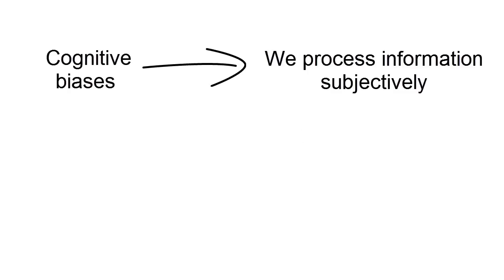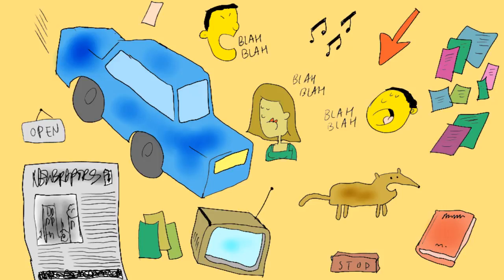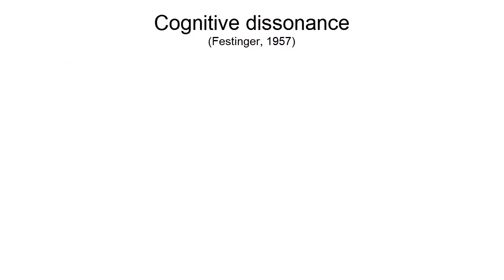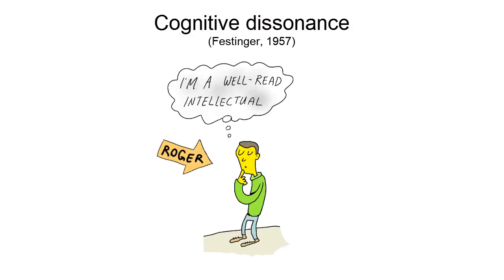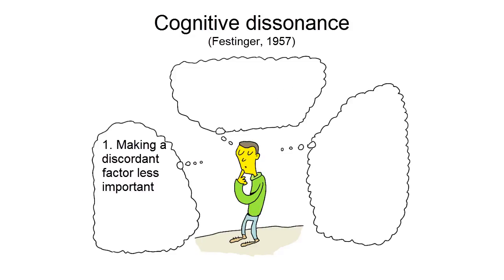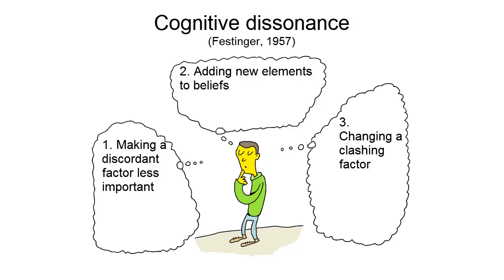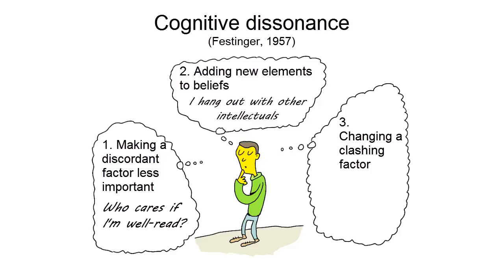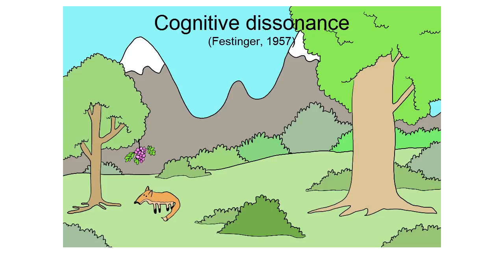4.5 Cognitive Shortcuts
The theory of Cognitive Dissonance explains how people react to messages that clash with their beliefs.